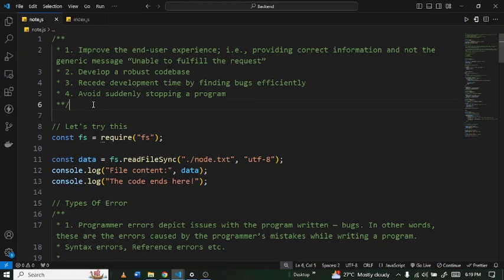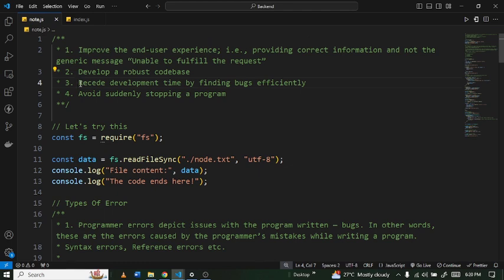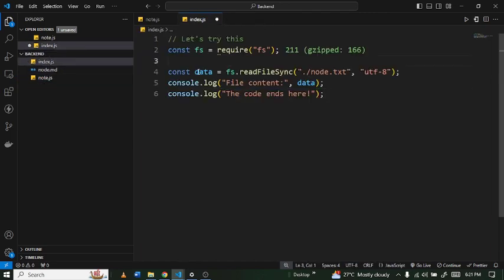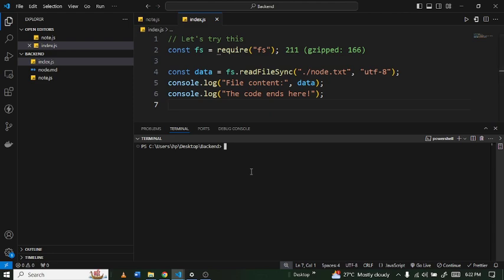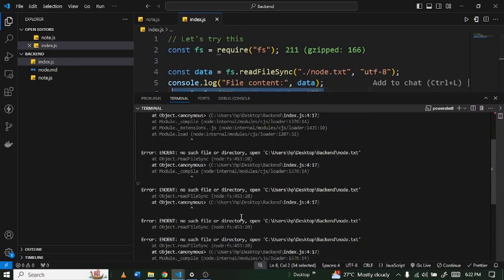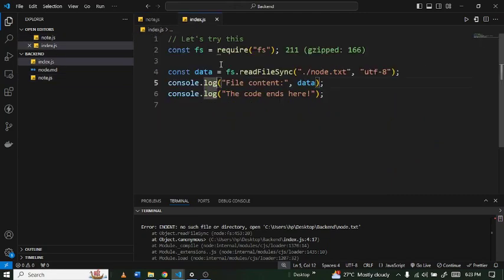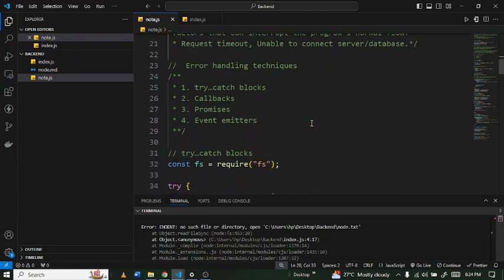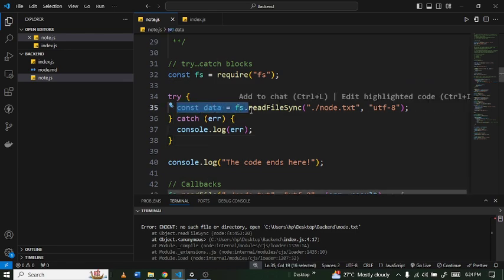NodeJS EXPERT Shares Top Error Handling Techniques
Mastering Error Handling in Node.js: A Comprehensive Guide

Are you tired of unexpected crashes and cryptic error messages in your Node.js applications? In this video, we'll dive deep into the world of error handling and explore the best practices to ensure your code remains robust and reliable.

Key Topics Covered:

Understanding common error types in Node.js
The importance of effective error handling
Exploring various techniques: try...catch, callbacks, promises, and async/await
Creating custom error classes for better specificity
Implementing error logging for analysis and debugging
Best practices for error handling in web applications
Whether you're a seasoned Node.js developer or just starting out, this video will equip you with the knowledge and skills to write error-resistant code that delivers exceptional user experiences.

HINDI
क्या आप अपने Node.js अनुप्रयोगों में अप्रत्याशित क्रैश और गुप्त त्रुटि संदेशों से थक चुके हैं? इस वीडियो में, हम त्रुटि प्रबंधन की दुनिया में गहराई से उतरेंगे और यह सुनिश्चित करने के लिए सर्वोत्तम अभ्यासों का पता लगाएंगे कि आपका कोड मज़बूत और विश्वसनीय बना रहे।

कवर किए गए मुख्य विषय:

Node.js में सामान्य त्रुटि प्रकारों को समझना
प्रभावी त्रुटि प्रबंधन का महत्व
विभिन्न तकनीकों की खोज: try...catch, कॉलबैक, वादे और async/await
बेहतर विशिष्टता के लिए कस्टम त्रुटि वर्ग बनाना
विश्लेषण और डिबगिंग के लिए त्रुटि लॉगिंग को लागू करना
वेब अनुप्रयोगों में त्रुटि प्रबंधन के लिए सर्वोत्तम अभ्यास
चाहे आप एक अनुभवी Node.js डेवलपर हों या अभी शुरुआत कर रहे हों, यह वीडियो आपको त्रुटि-प्रतिरोधी कोड लिखने के लिए ज्ञान और कौशल से लैस करेगा जो असाधारण उपयोगकर्ता अनुभव प्रदान करता है।

PORTUGUESE
Você está cansado de travamentos inesperados e mensagens de erro enigmáticas em seus aplicativos Node.js? Neste vídeo, vamos nos aprofundar no mundo do tratamento de erros e explorar as melhores práticas para garantir que seu código permaneça robusto e confiável.

Principais tópicos abordados:

Entendendo os tipos de erros comuns no Node.js
A importância do tratamento eficaz de erros
Explorando várias técnicas: try...catch, callbacks, promises e async/await
Criando classes de erro personalizadas para melhor especificidade
Implementando o registro de erros para análise e depuração
Melhores práticas para tratamento de erros em aplicativos da web
Seja você um desenvolvedor Node.js experiente ou apenas começando, este vídeo o equipará com o conhecimento e as habilidades para escrever código resistente a erros que proporciona experiências excepcionais ao usuário.